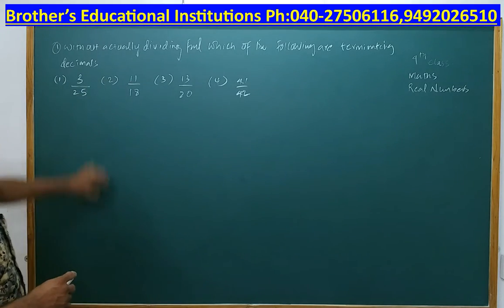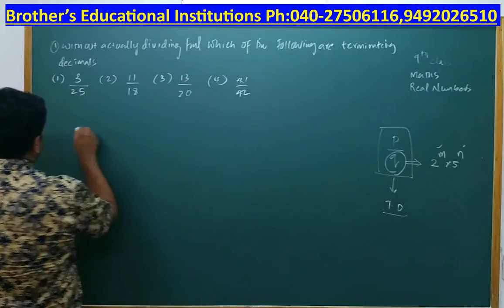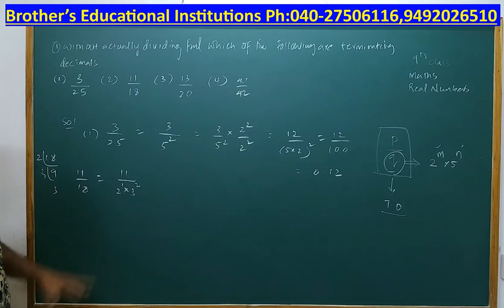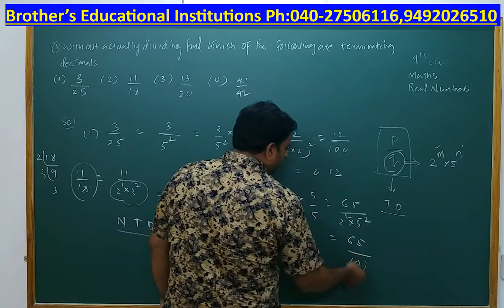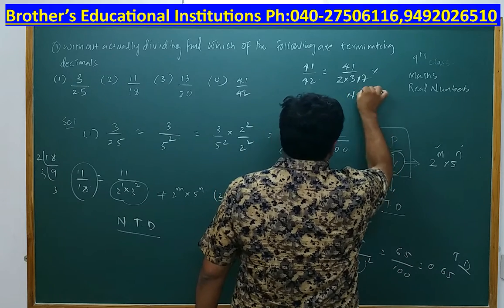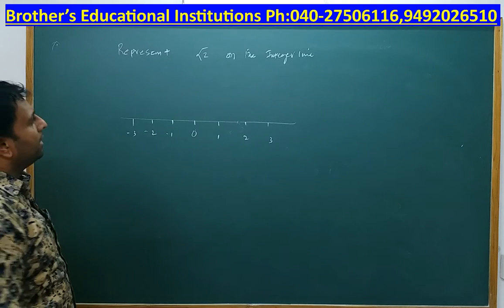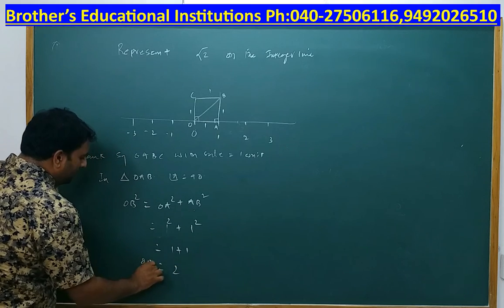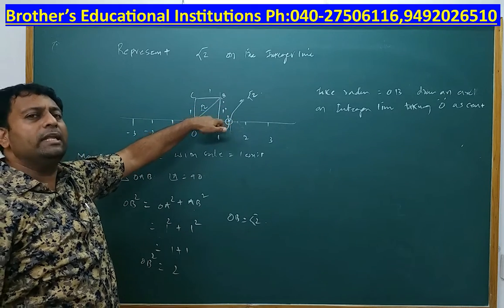3 Real Numbers class 3 (9th Class)